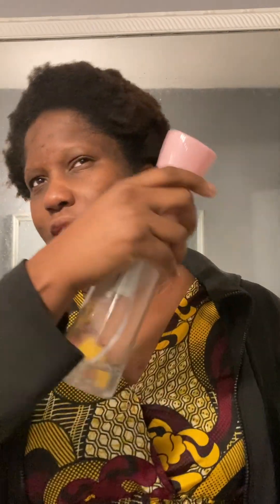Updated Daily Afro Routine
A video showing what I do to my Afro daily since switching to no combs.